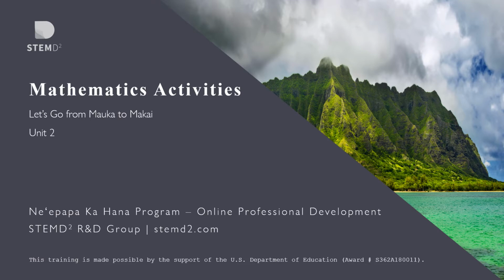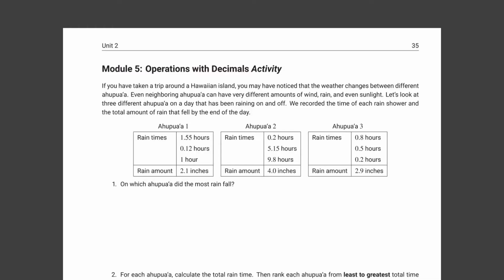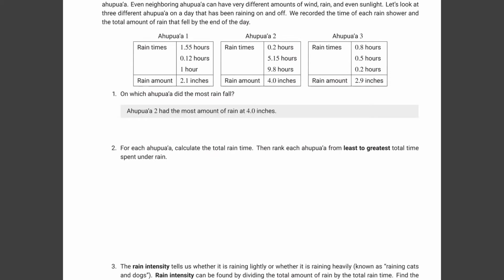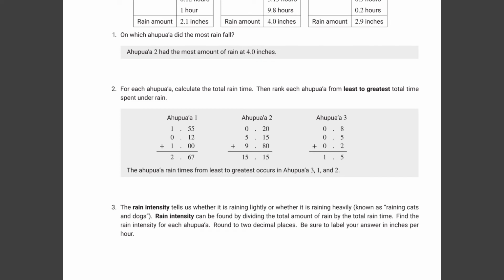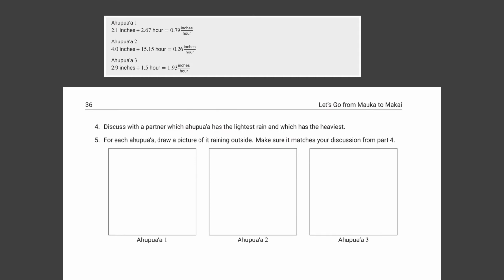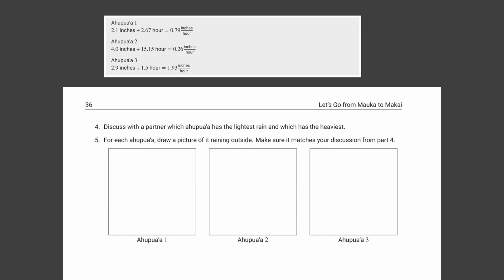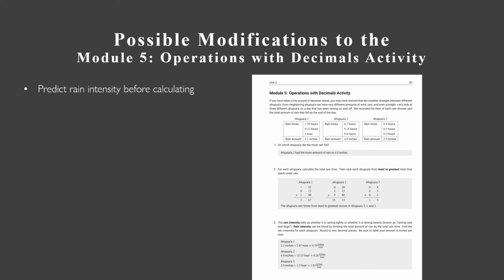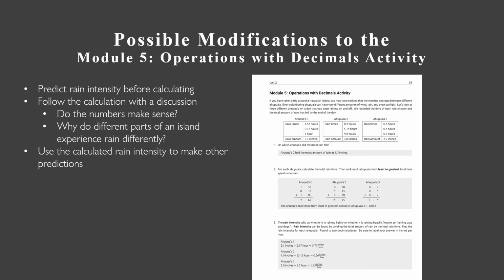Unit 2, Mauka to Makai Implementation